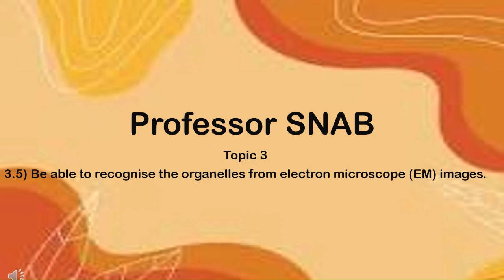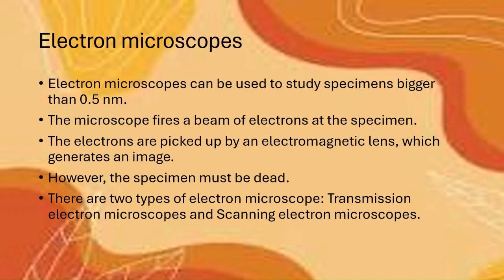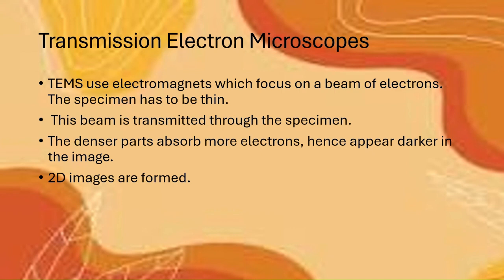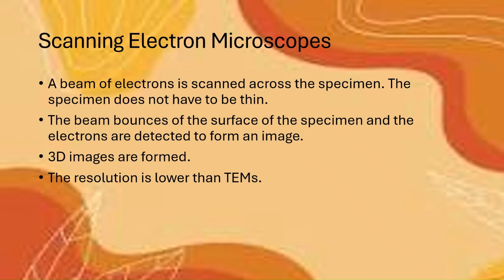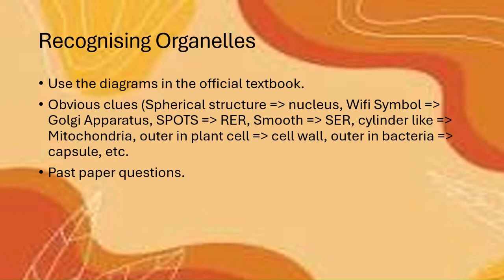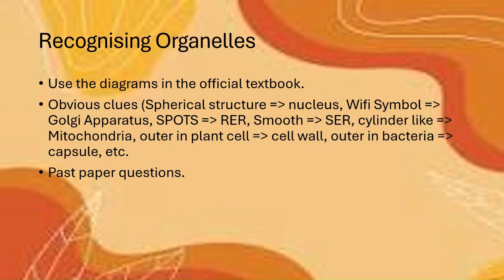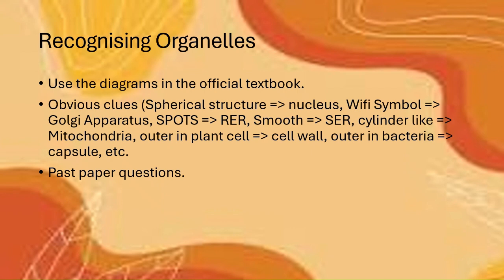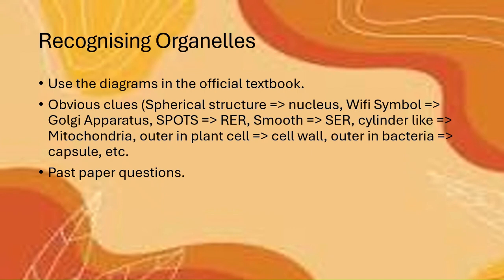A Level Biology Edexcel A SNAB Topic 3: Electron Microscopes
A level biology edexcel A SNAB: Electron Microscopes

1. Enter the No. of Heterozygotes
2.Press "Shift"
3. Enter the total number of Individuals in the sample
4.Press "Ans" to compare answers with your practice questions